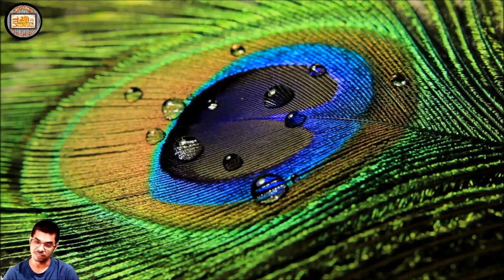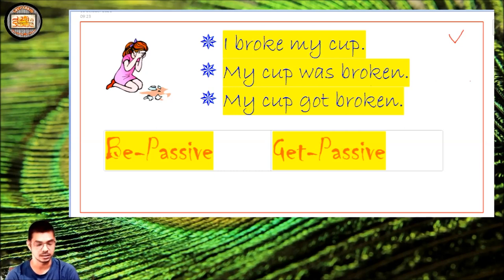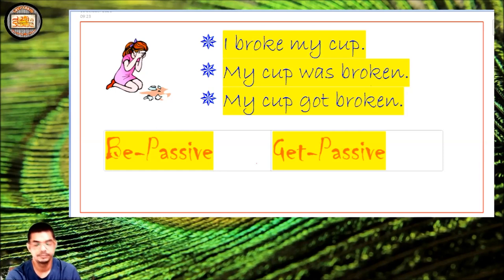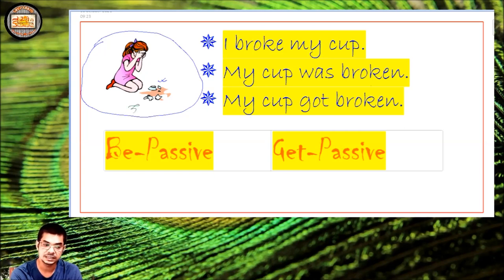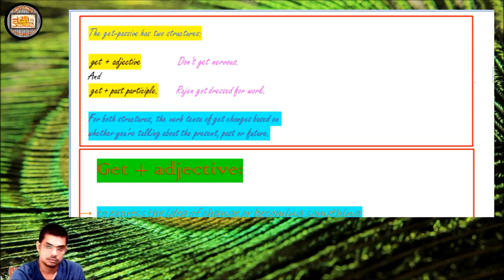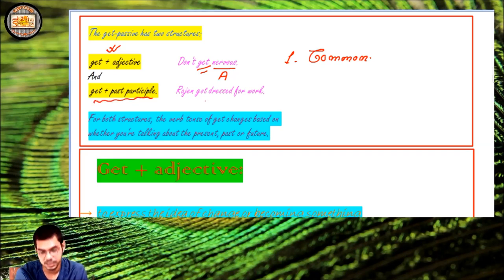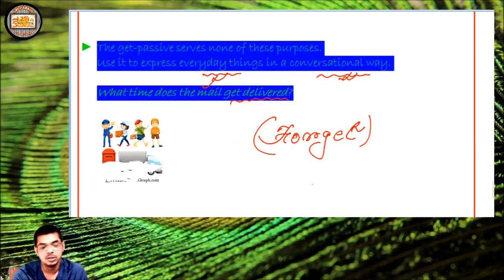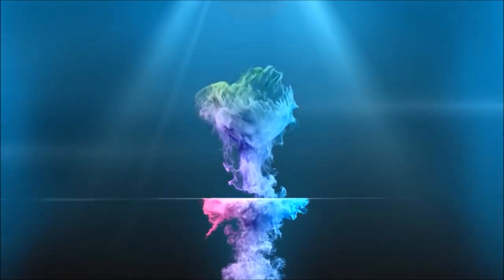Get Passive Vs Be Passive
Passive voice is an extraordinary way to express things.
But do you know it has two different forms to do this?
We have be-passive and get-passive two different forms to creat the same sentence in passive.
Though they sound simillar but they are not.
We have to find out why should we learn it and where lies the differences between these two types of passive sentences.